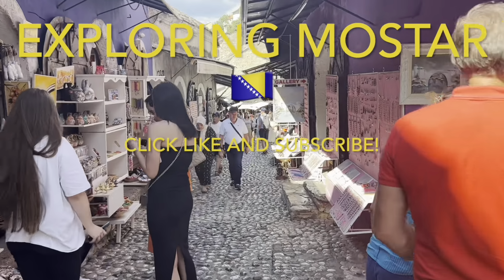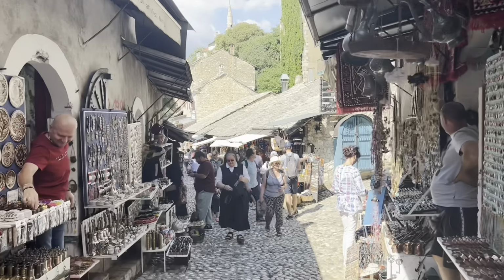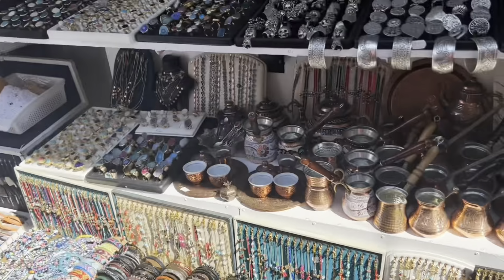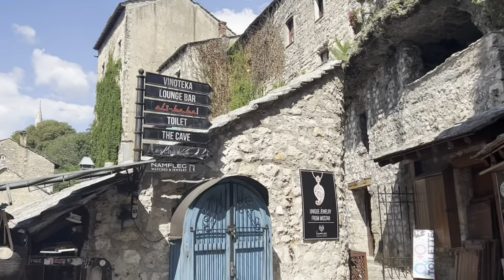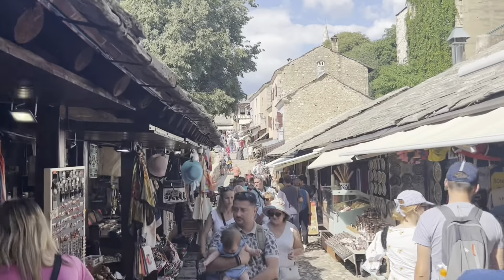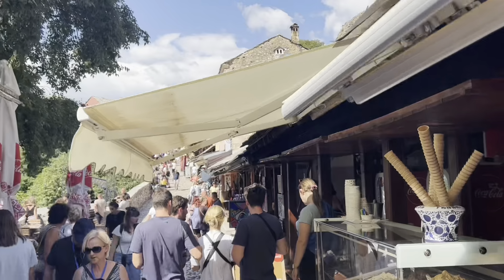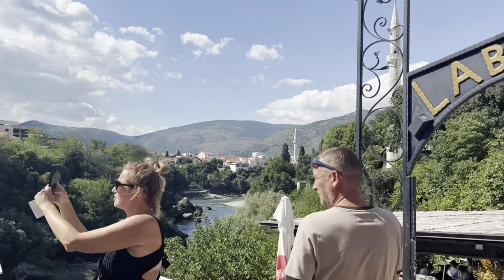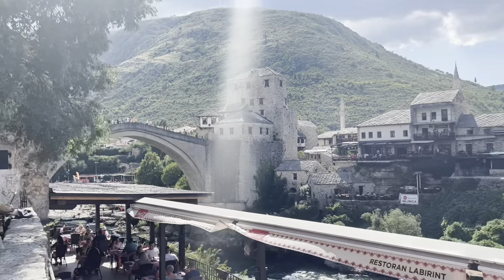🇧🇦 Exploring the LOVELY Mostar Old Town: Bosnia & Herzegovina! 😍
🤑 *Earn a FREE £25 and Learn how to MAKE MONEY ONLINE to fund your travels with Oddsmonkey!*

✈️ *Book your flights to and from Bosnia and Herzegovina with Skyscanner - the world’s leading flight comparison site!*

Today’s video is a video of Mostar Old Town - Bosnia and Herzegovina! Today’s video is a very quick walk around part of the old town east of the river Neretva. You’ll see lots of beautiful Ottoman style shops and architecture!